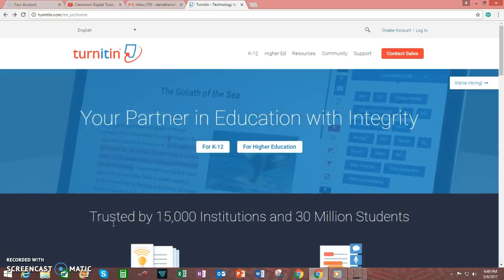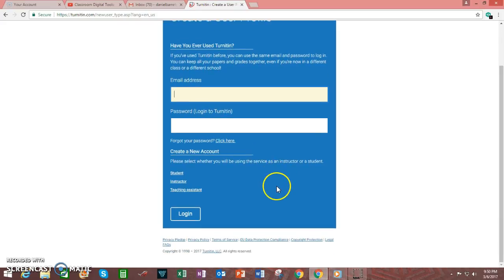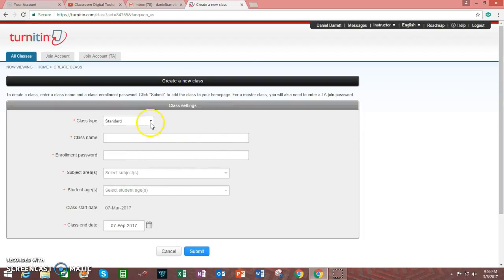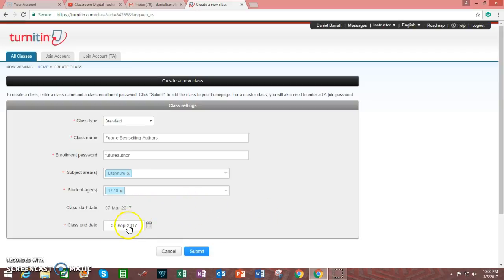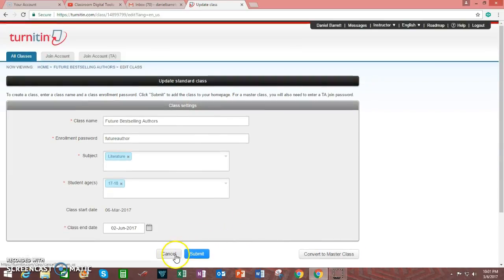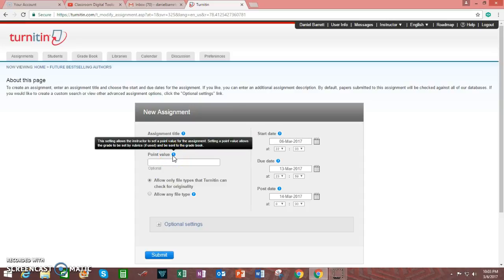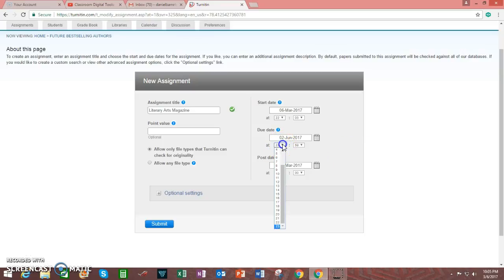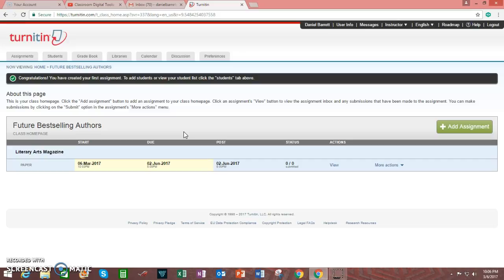TurnItIn.com Part 1: Getting Started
Empower students to compose without compromise.  Plagiarism is a rampant problem in education, but some Web tools, such as turnitin.com, may reinforce students' efforts to express ideas in their own original words.  This video demonstrates how to create a teacher account in turnitin.com, make a class that students can join, and add an assignment to that class.